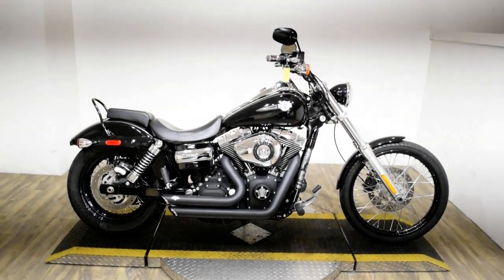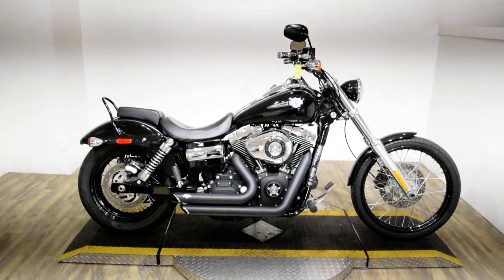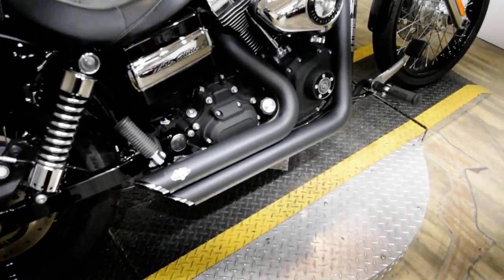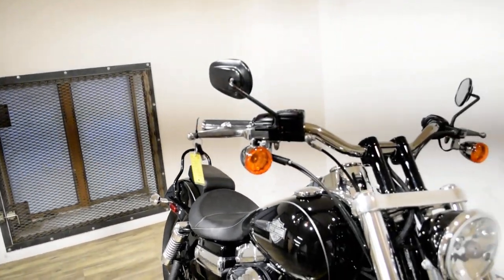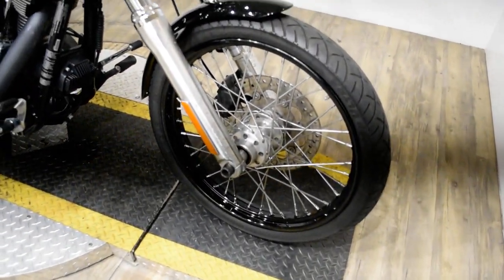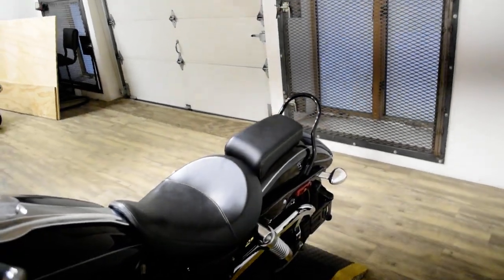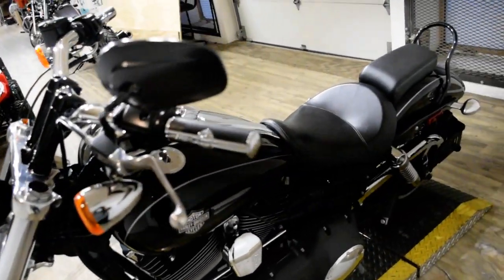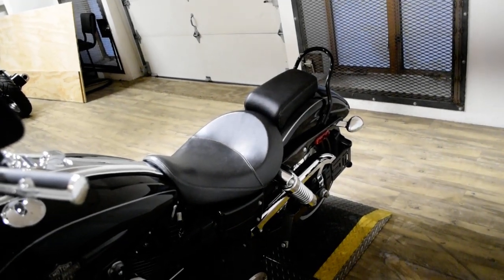2011 Harley-Davidson Dyna Wide Glide | Used motorcycle for sale at Monster Powersports, Wauconda, IL